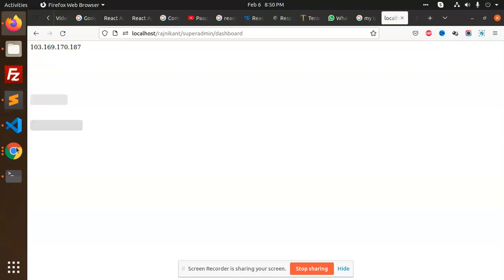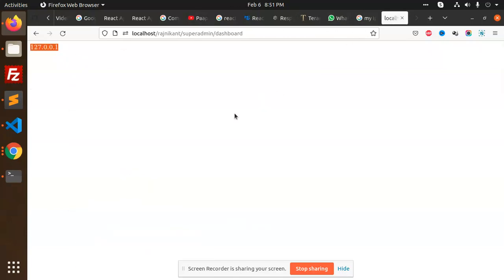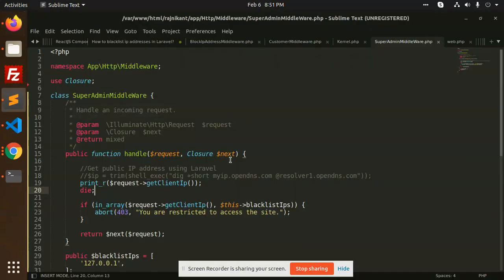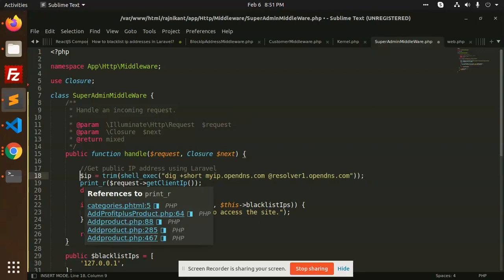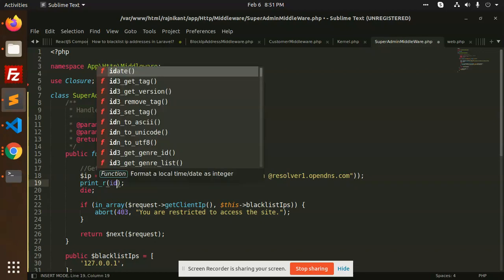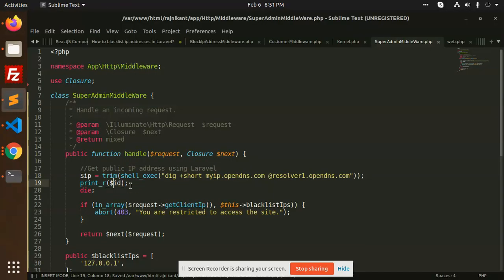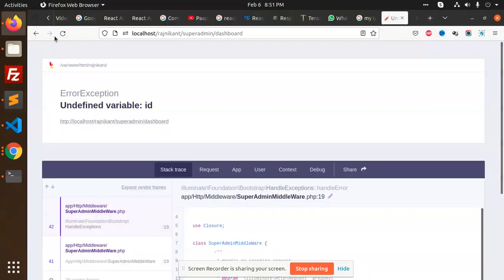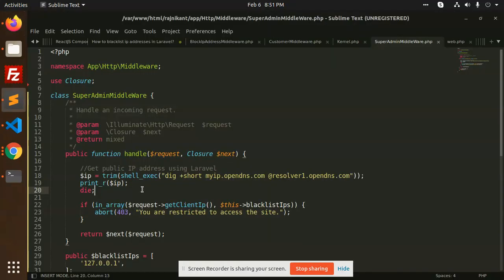Get client's public IP Address | How to get user IP address | Grab public IP address in Laravel 8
Get client's public IP Address | How to get user  IP address in Laravel 8 | Grab public IP address